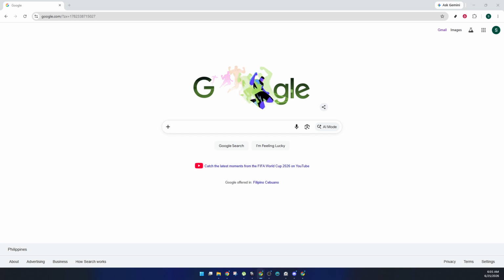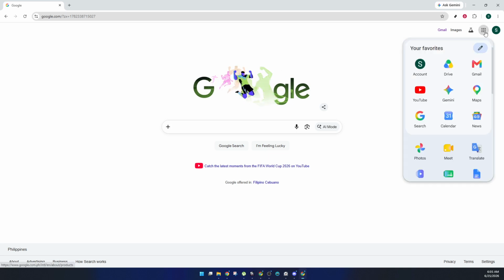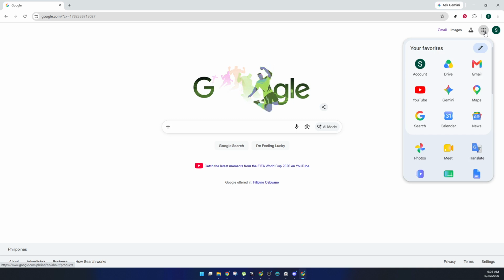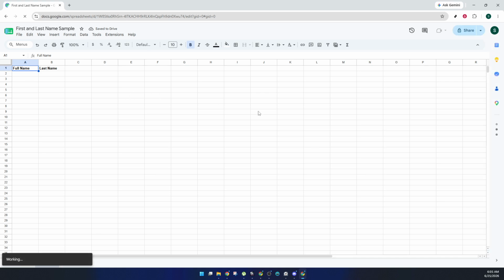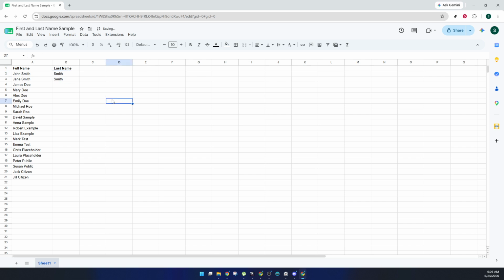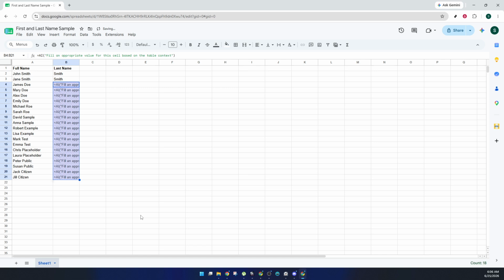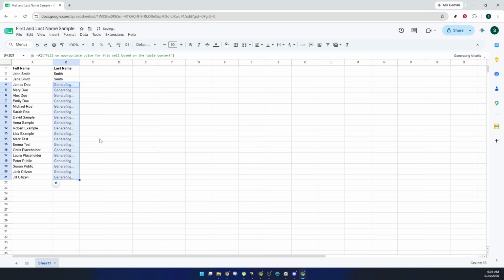How to Automate Data Entry with Smart Fill in Google Sheets - Full Guide (2026)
Learn how to automate data entry with Smart Fill in Google Sheets with this complete, step-by-step guide for 2026. Stop wasting time on repetitive tasks—Smart Fill uses AI to recognize patterns and complete your data instantly.

In this video, we cover:

How to enable and trigger Smart Fill
Recognizing patterns for email addresses, names, and dates
Accepting and rejecting Smart Fill suggestions
Troubleshooting when Smart Fill isn't appearing